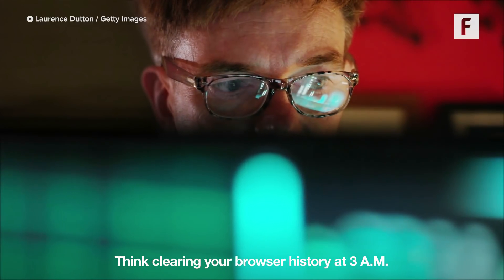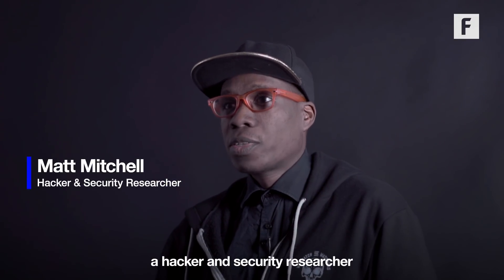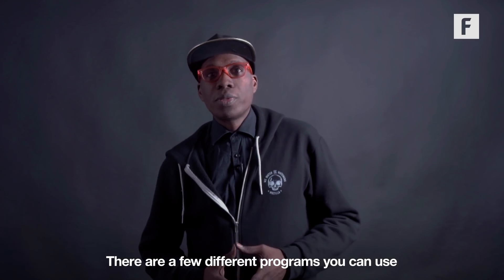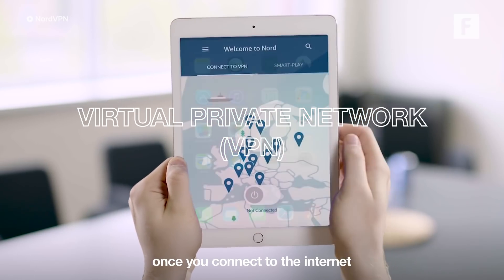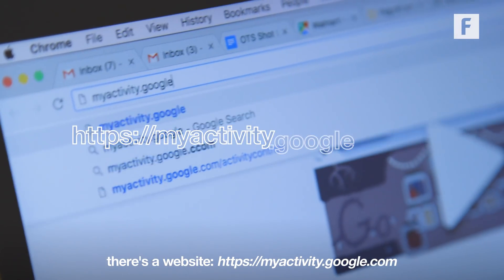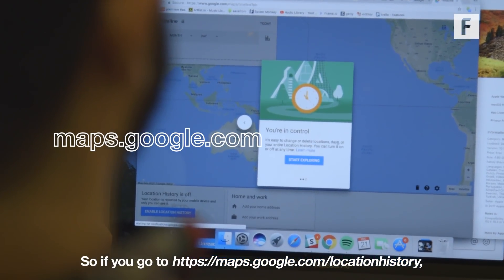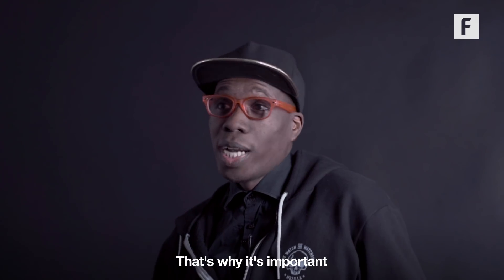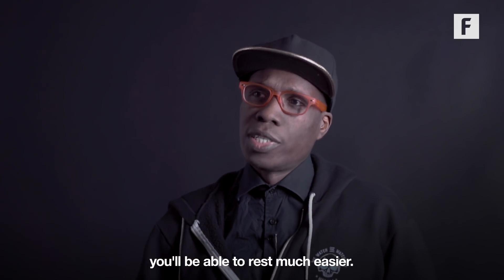How To Protect Your Browser History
Safeguard your internet browsing habits from watchful eyes.

Futurism's mission is to empower our readers and drive the development of transformative technologies towards maximizing human potential.